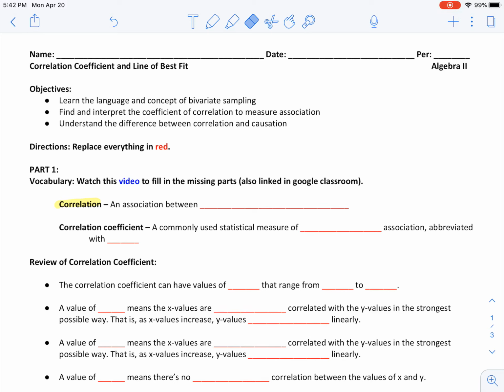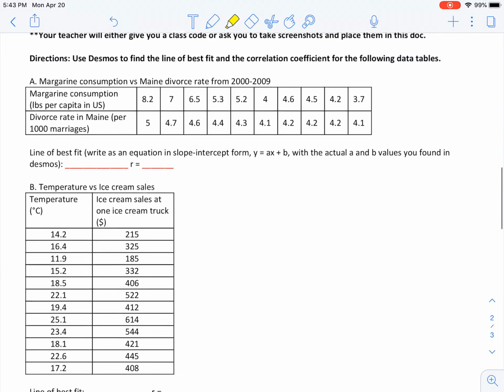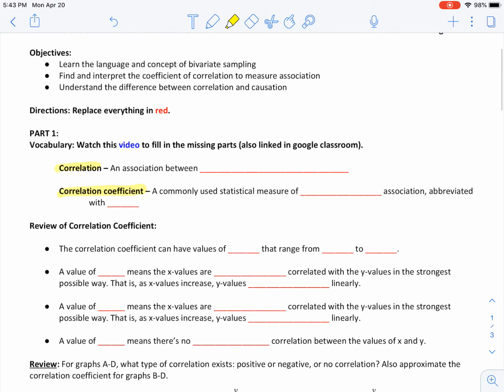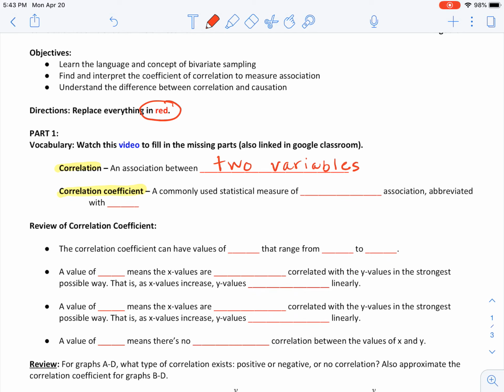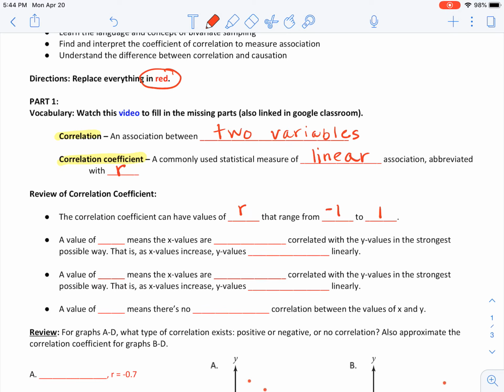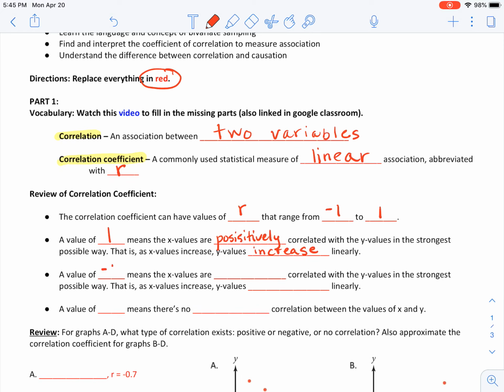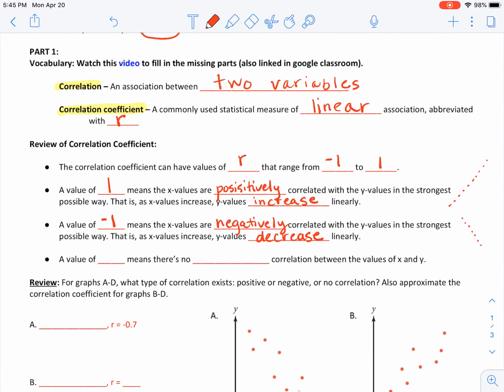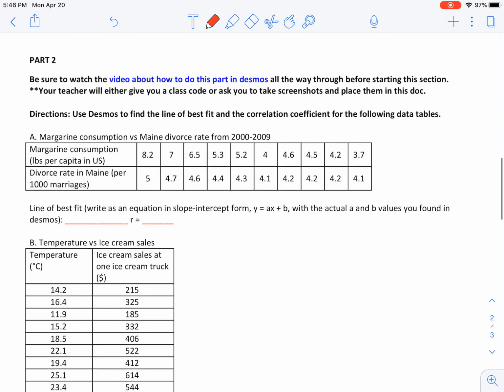Statistics Unit Review Activity Intro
Remote learning April 2020 Algebra 2